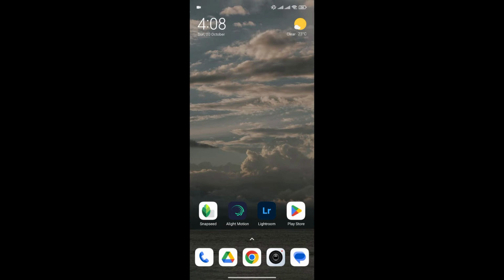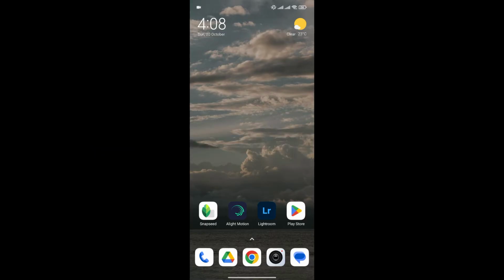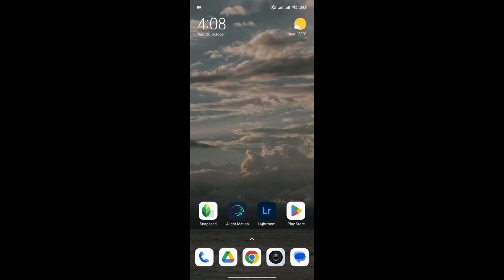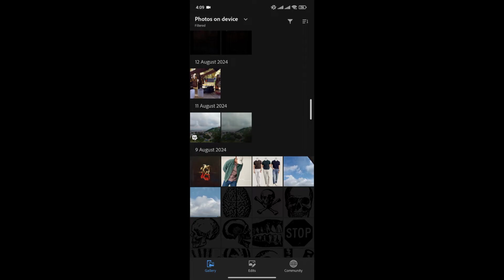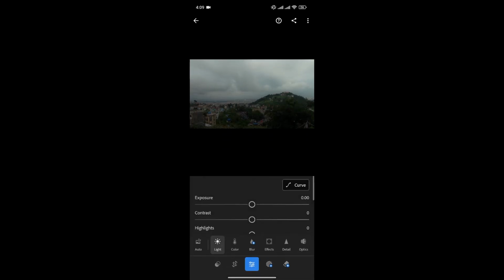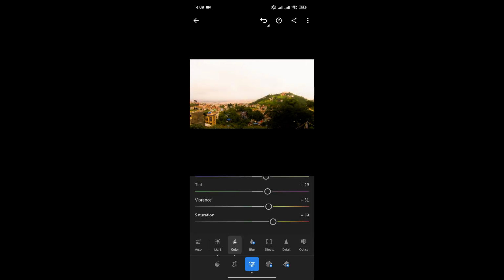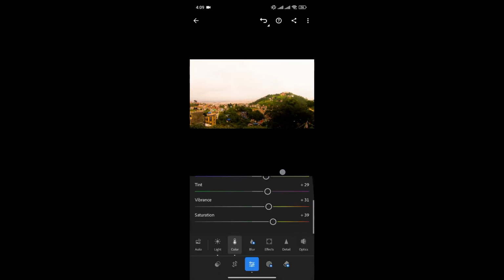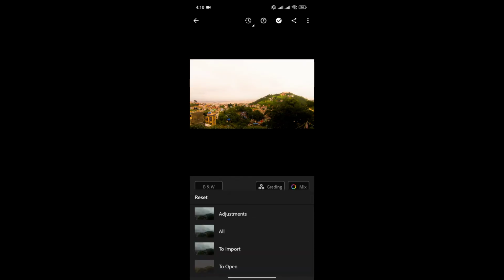How to Reset Lightroom Edits 2024?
Have you made edits in Lightroom that you want to undo? In this tutorial, I’ll show you how to reset your edits quickly and easily. Whether you're looking to start fresh on an image or just want to revert to the original, this step-by-step guide will help you restore your photos to their unedited state!